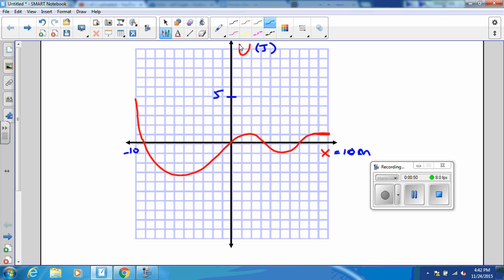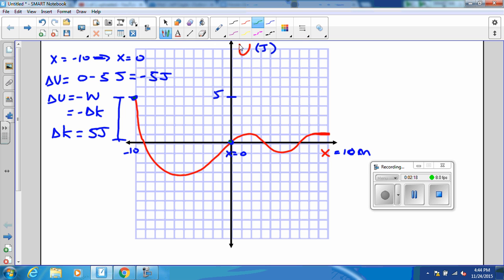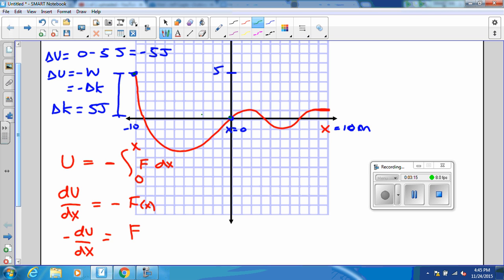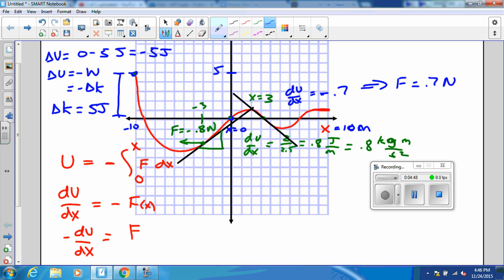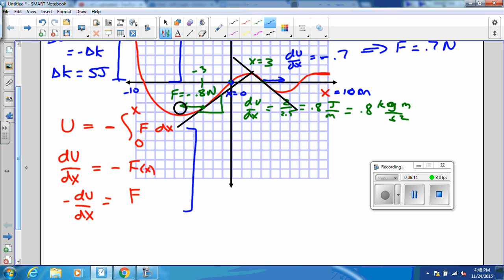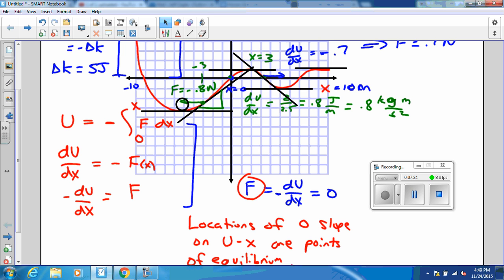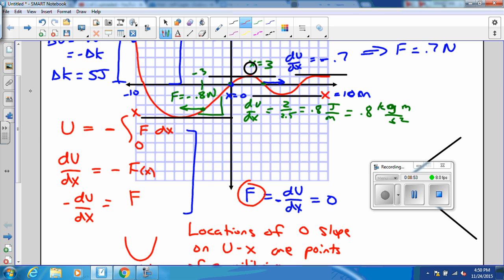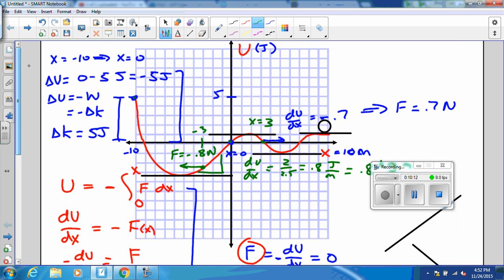Nov 10 Potential Energy Graphs